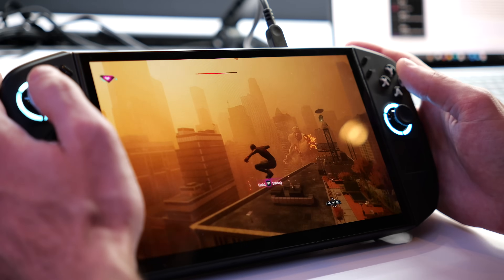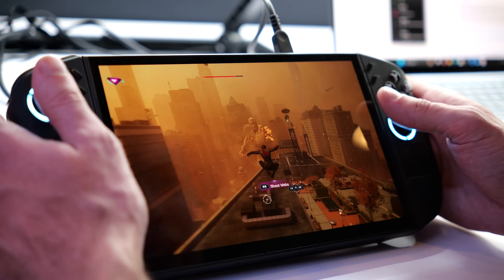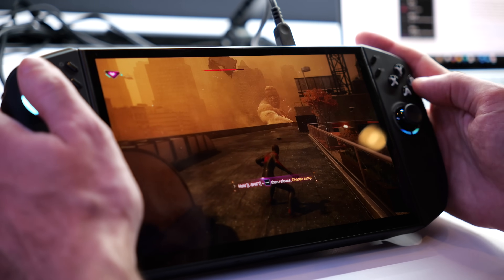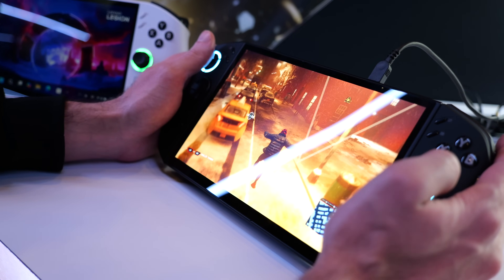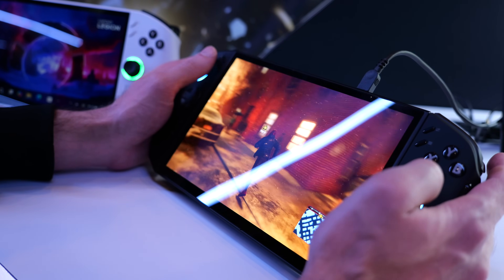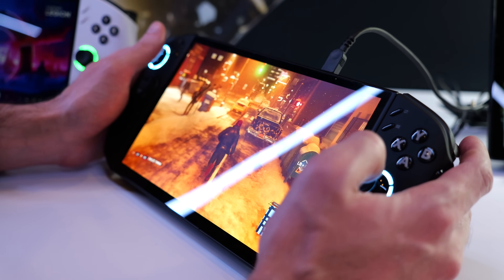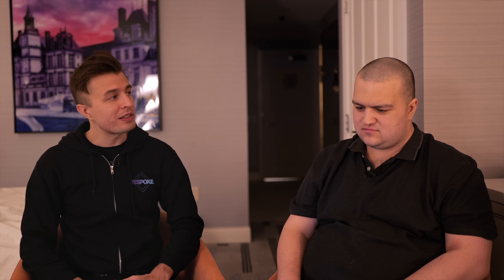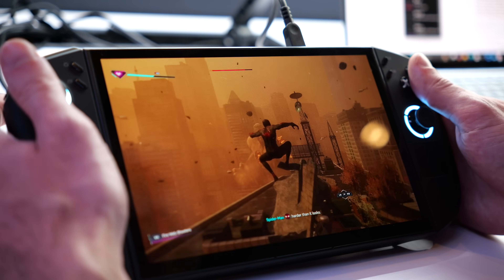AMD's AI Technology Demo Analysed + The NEW Legion Go... Hands-On!